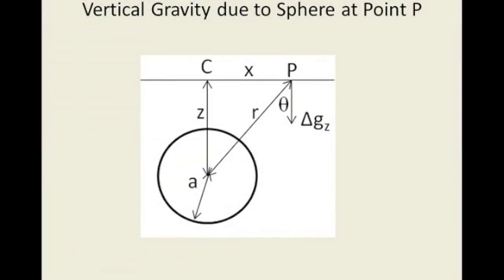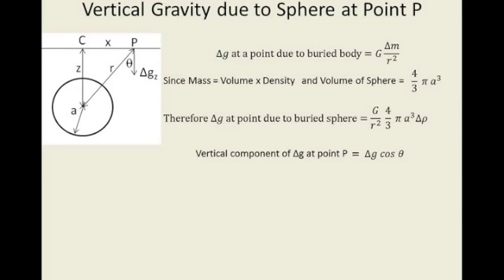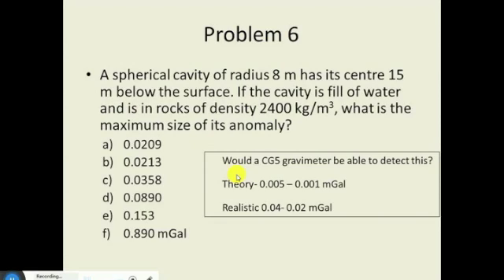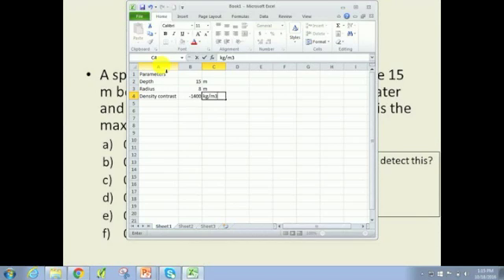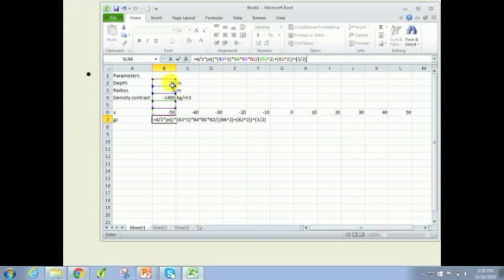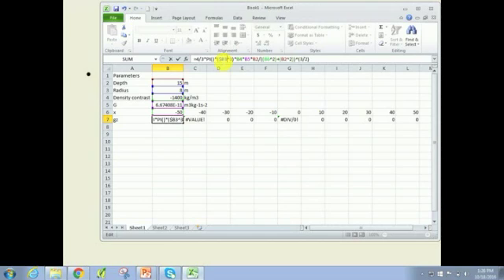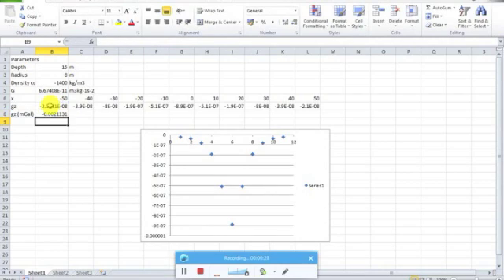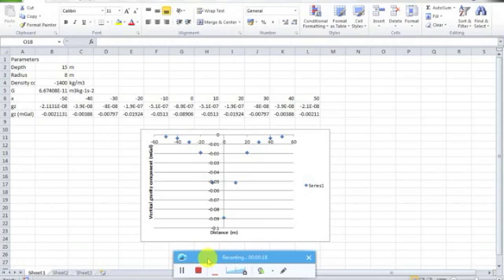Wits University - Physics 3 - Gravity Lecture No 3 (2016)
This video includes:
- Derivation of the vertical component of gravity over a sphere
- Using this equation to determine the anomaly over a spherical cavity in Excel

Problems were taken from:
1. "Looking into the Earth" by Alan E. Mussett and M. Aftab Khan
2. "Geophysics for the Mineral Exploration Geoscientist" by Mike Dentith